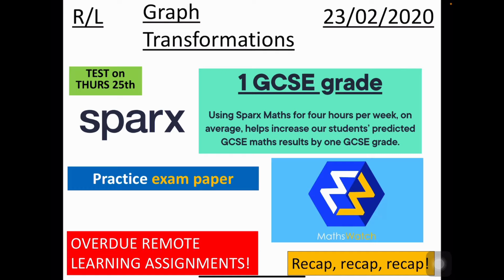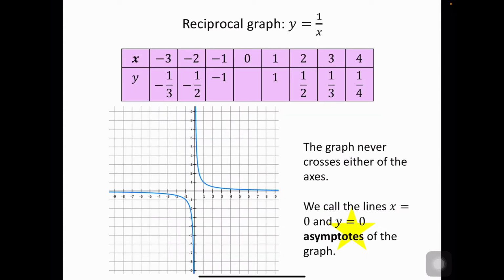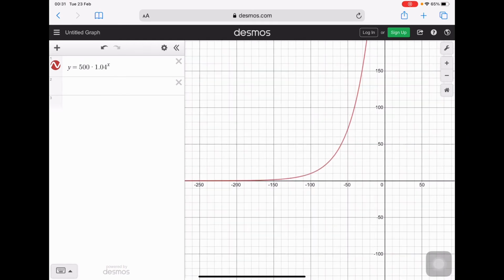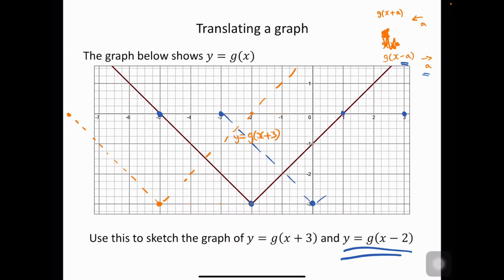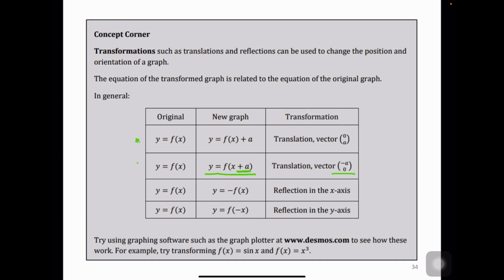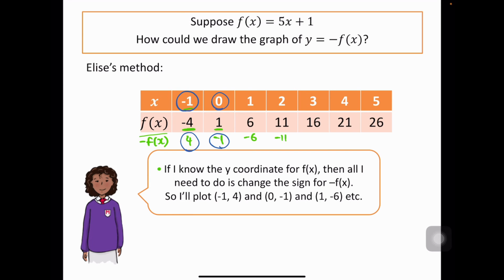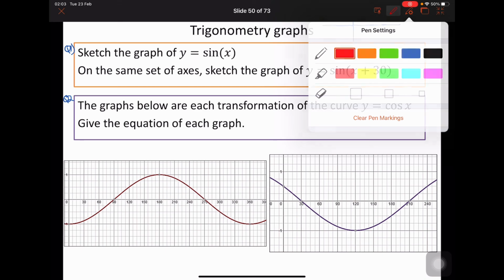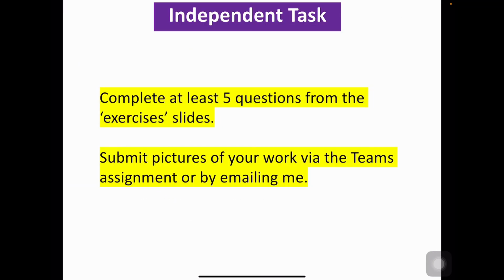Y11 RL13: Graph Transformations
0:00 Intro
1:43 Starter Trig graphs
7:36 Graph transformations
8:52 Recap - Cubic and reciprocal graphs
15:27 Recap - Exponential graphs
26:03 Recap - Functions
28:25 Transformations of functions
30:12 Translations (left/right)
39:11 Translations (up/down)
47:12 Generalisations
51:10 Skill 1
55:16 Stretches*
57:49 Reflections in x-axis
1:04:45 Reflections in y-axis
1:09:07 Skill 2
1:16:01 Skill 3
1:17:25 Completing the square
1:22:20 Independent task